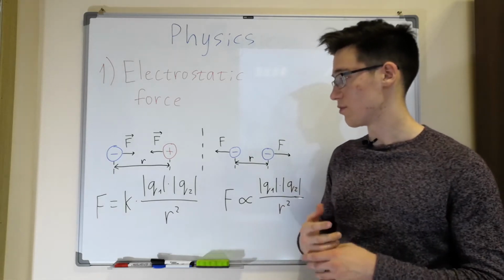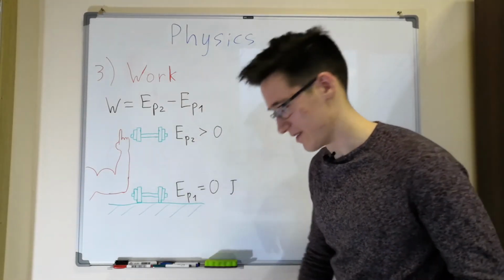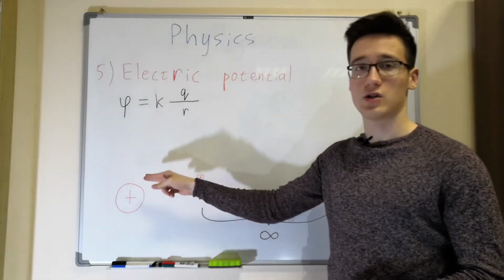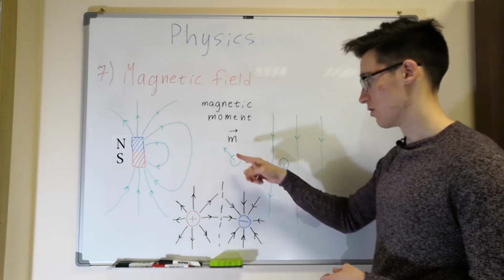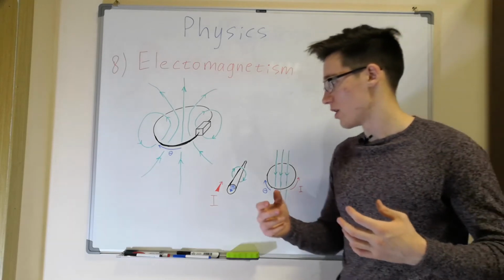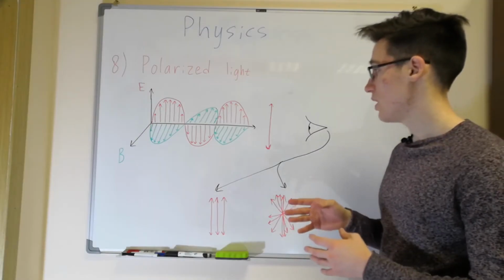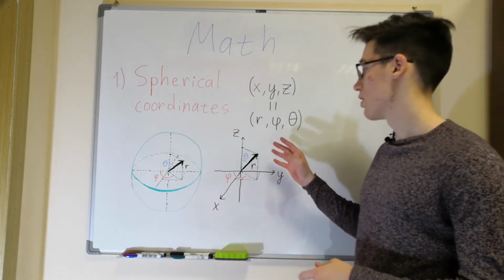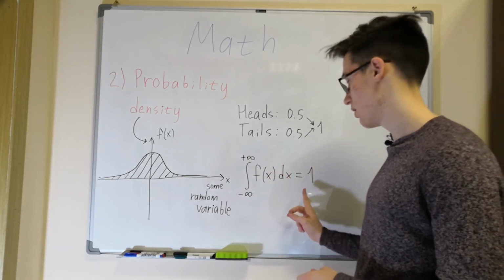2. Essential background knowledge.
This is the second video in the Concept-based Chemistry course.

Contents:

Physics
A force. Energy and work. Coulomb forces. Electric potential. Ohm's law.
Electromagnetism. Electromagnetic field. Polarized light.

Math
Spherical coordinates. Probability density.

Takeaways:

1) Moving charge (electric current) generates a magnetic field, and changing magnetic field generates movement of charge.

2) Electric potential is the work needed to transfer a positive charge from infinity to the point in an electric field.

3) Electrostatic attraction (repulsion) happens between the opposite (the same) charges and is proportional to their magnitude and inversely proportional to the distance squared.

4) Polarized light is light waves with parallel undulations of electric (magnetic) fields.

5) Spherical coordinates define a point in 3D space and involve a radial coordinate and two angular ones.

6) Probability density represents how a random variable is distributed across its values.